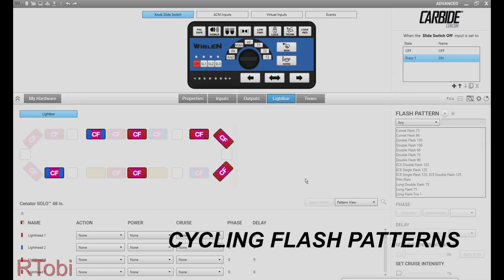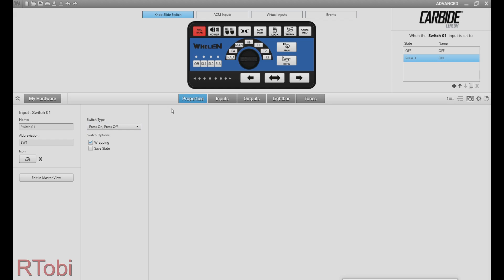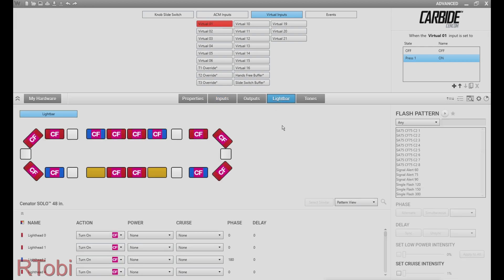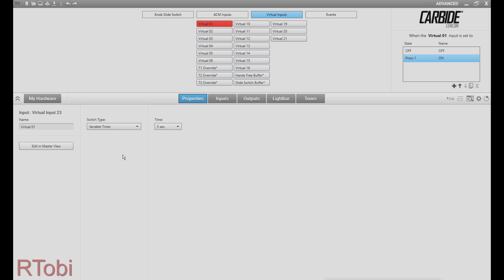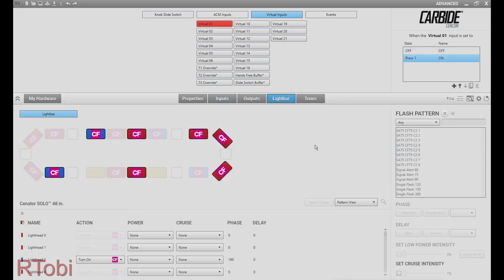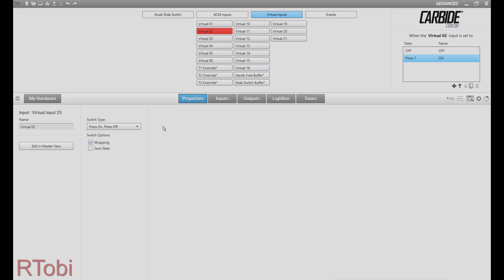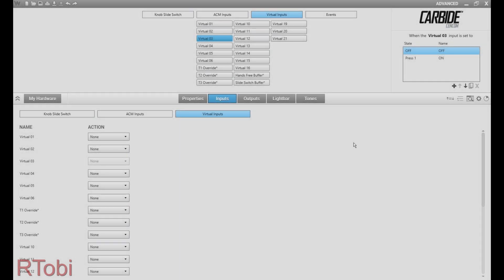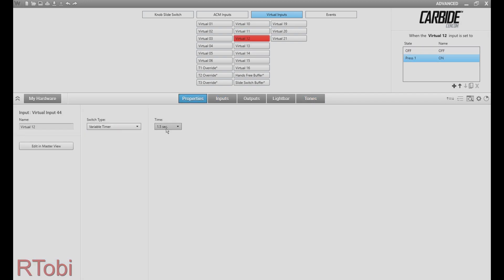How To Program Cycling Flash Patterns & Siren Tones - Whelen Command Tutorial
***2023 Update: this tutorial does NOT apply to CORE as it works and processes things differently!*** - Custom Whelen programs that fit your needs! You can reach out to me through - I offer programming services for all current Whelen systems ranging from simple Smart Logic flashers, WeCan lightbars, all the way to complete Core programs. I can program your entire file or edit your configuration according to your requests & needs.
Original description: Here's a tutorial on how to program cycling flash patterns and siren tones in the Whelen Command software by using virtual inputs. This should work* on CanTrol WC Gen 3; CanTrol WV Gen 2; CenCom Carbide; HHS3200; HHS4200; CenCom Sapphire; SmartLogic (even though I saw only 4 virtual inputs) & WeCan.
*as long as you have enough virtual inputs available